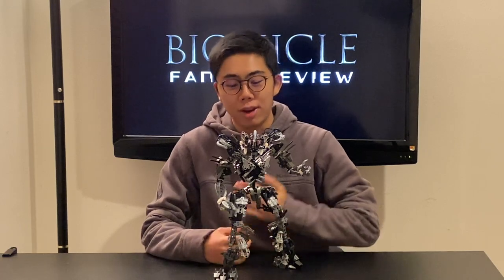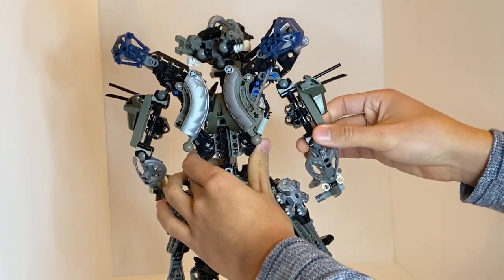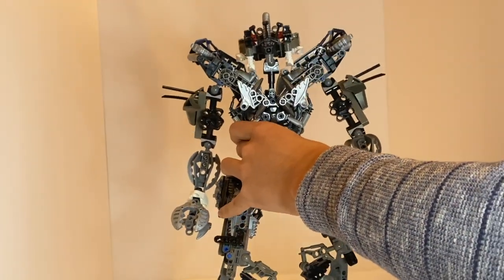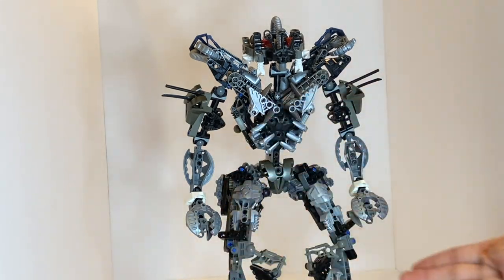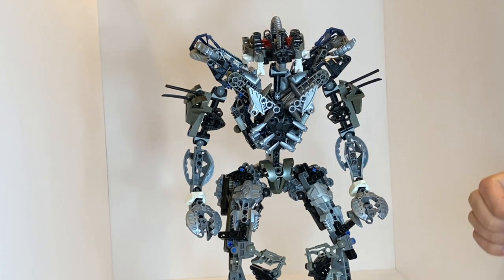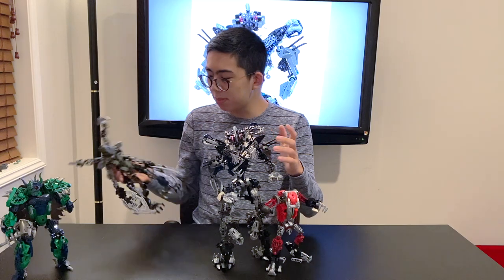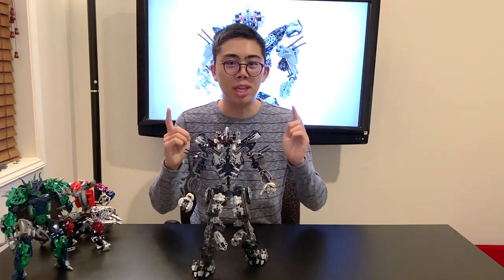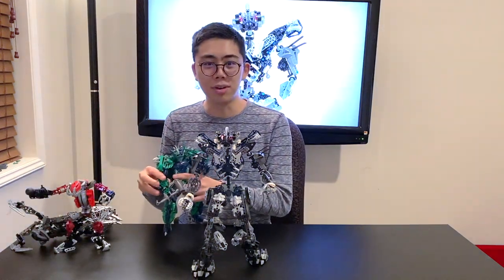Devastator: Dark Hunter Bionicle Fanon Reviews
Take a look at the incredibly massive, enigmatic Dark Hunter Devastator, from the canonized LEGO Club magazine feature!